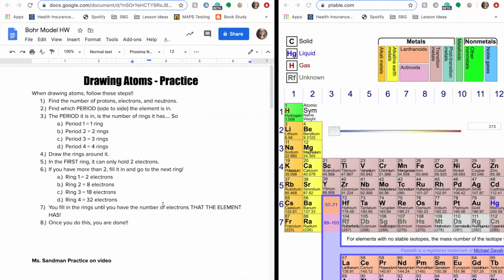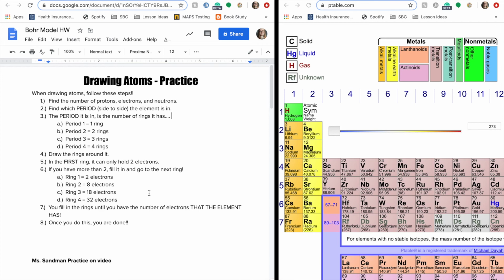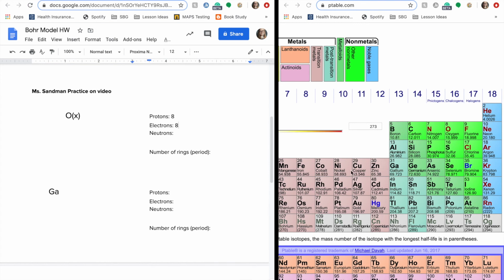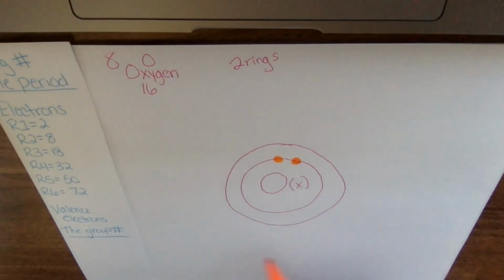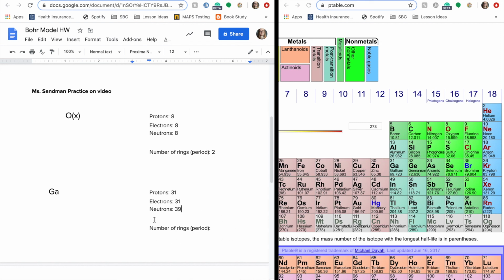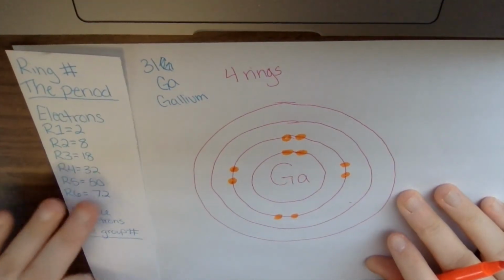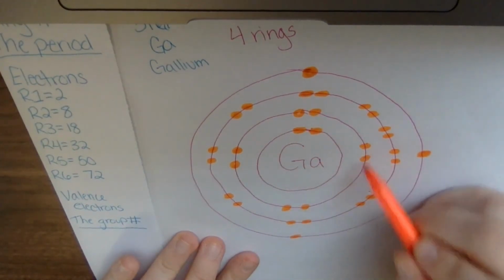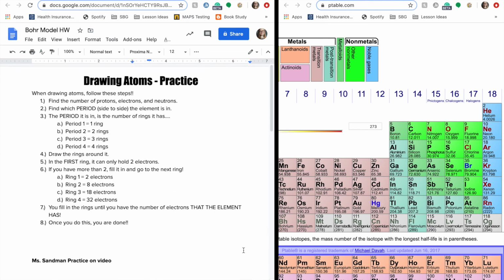6th: Bohr Models Practice WS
This video is showing you how to complete your Bohr Models Practice WS!